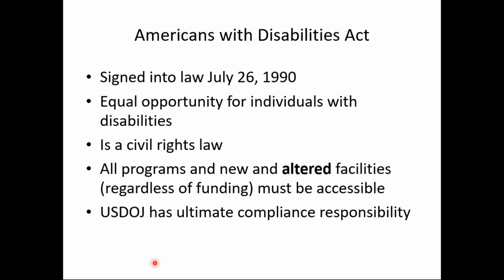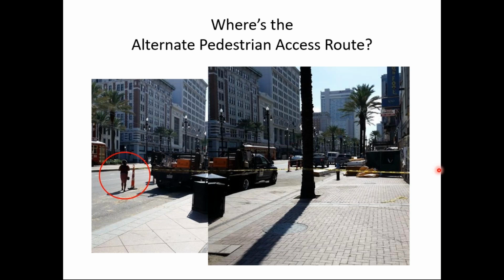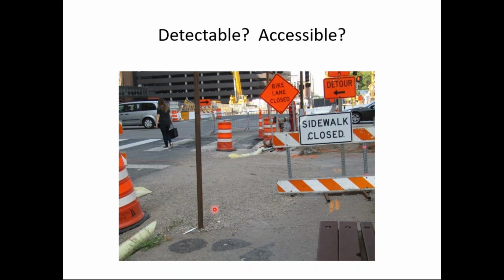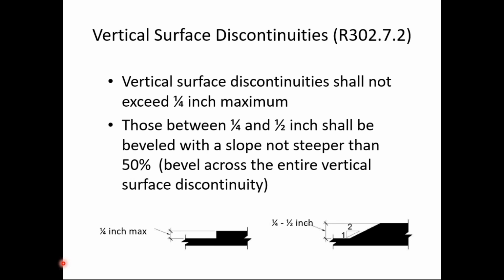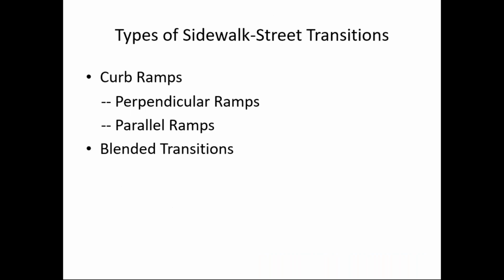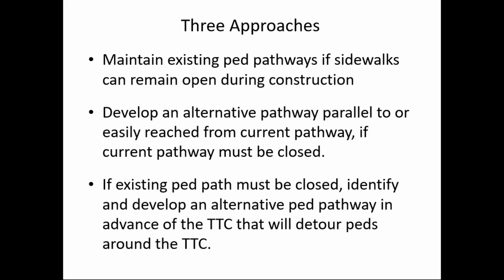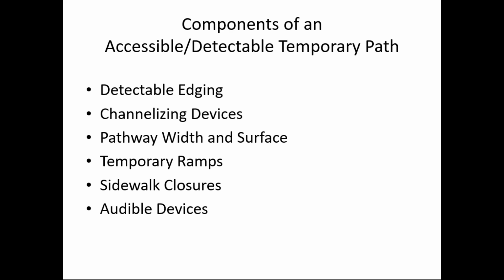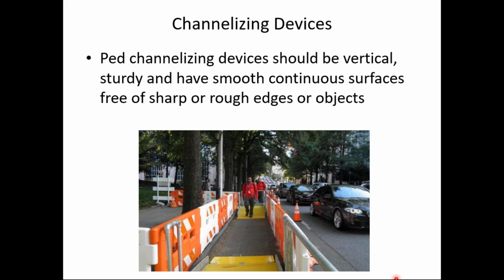ADA in Temporary Traffic Control Webinar - Part 1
Roadway construction and maintenance activities can temporarily close sidewalks and crosswalks. Similarly, utility work, sidewalk repairs, building construction and other activities also affect sidewalks and crosswalks. The Americans with Disabilities Act (ADA) Public Rights-of-Way Accessibility Guidelines (PROWAG) state that when a pedestrian circulation path is temporarily closed, an alternate pedestrian access route complying with the Manual on Uniform Traffic Control Devices (MUTCD) shall be provided.  Requirements for pedestrian access will be reviewed in this session. Tools to minimize the impacts of construction, maintenance and utility operations on pedestrians will be discussed, including: phasing of construction, channelizing devices, detectable edging, temporary curb ramps and effective signing/communication.

The presenter will be Ronald Eck, P.E., of West Virginia’s LTAP Center.